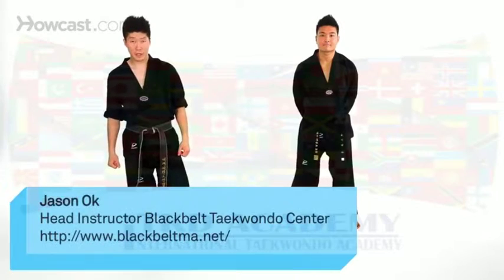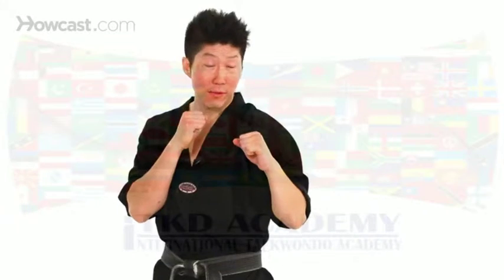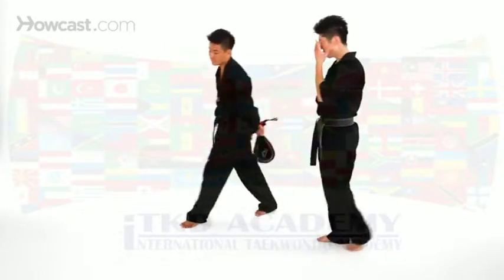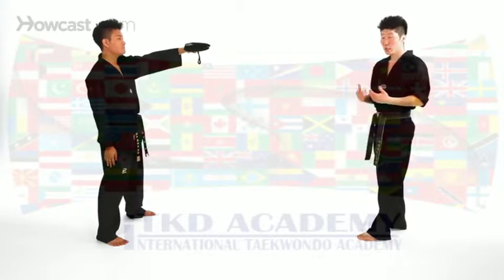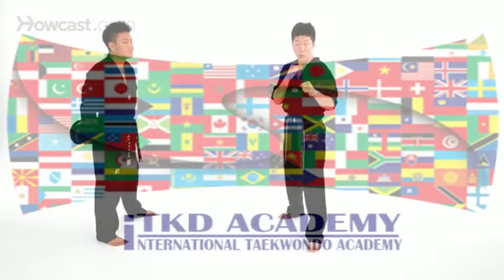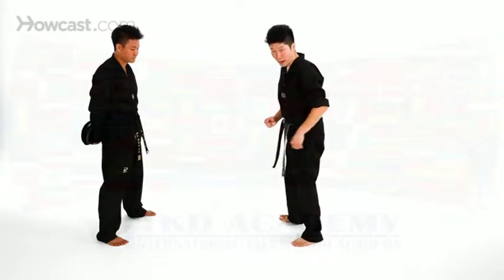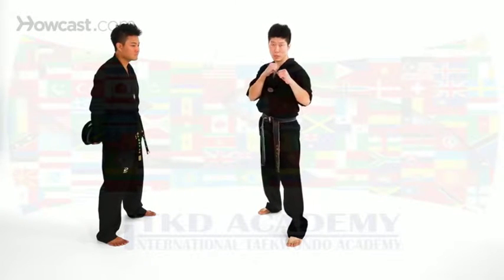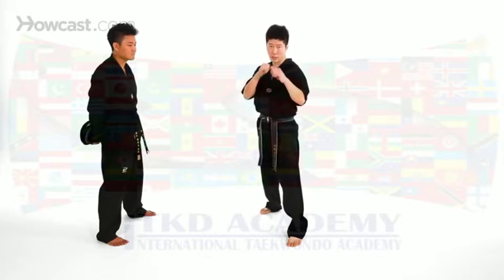How to Do a Jumping Front Kick Sparring Technique | Online Taekwondo ITA